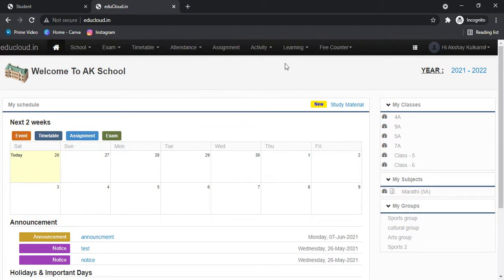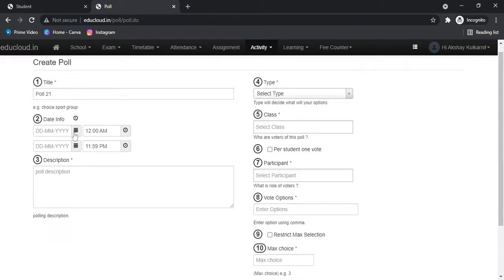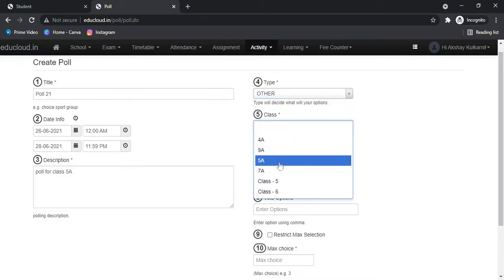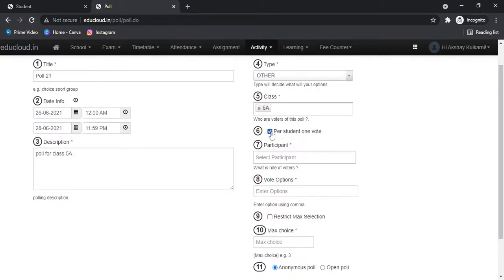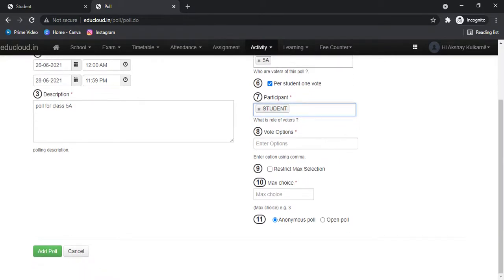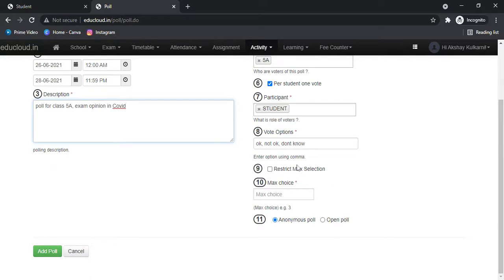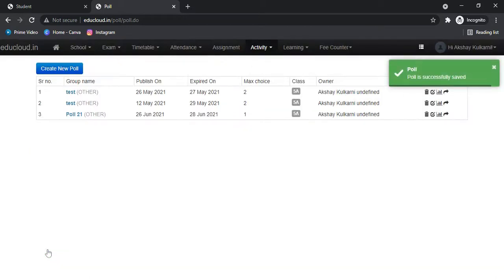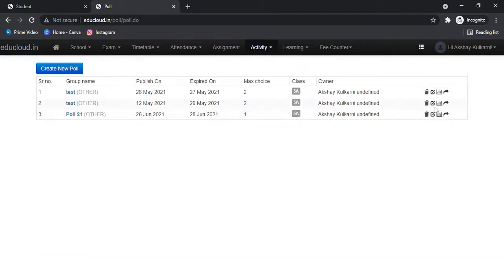How to create a poll? | EduCloud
This video explains us how to create a poll in EduCloud

Educloud
polls